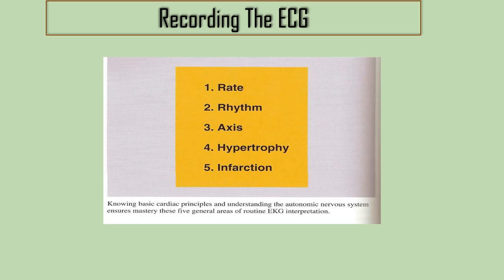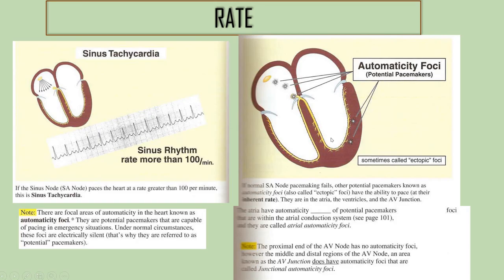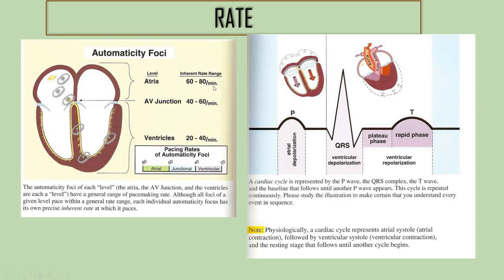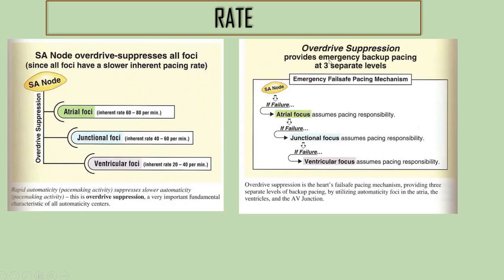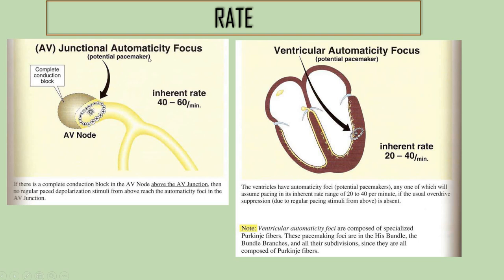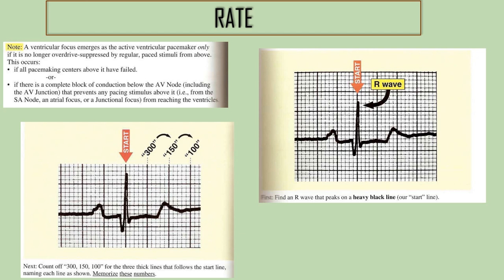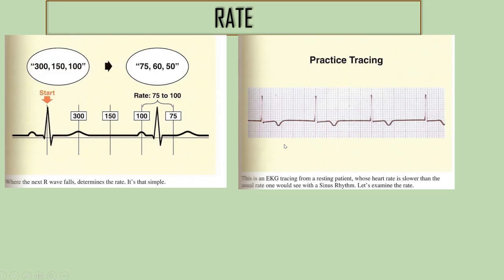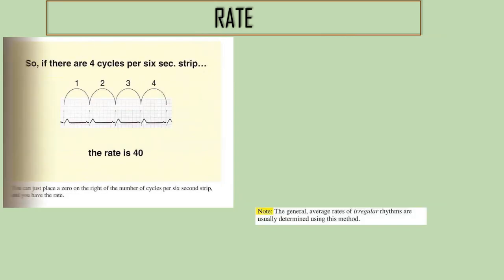RATE OF ECG 4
U CAN EASILY COUNT THE HEART WITHOUT CALCULATOR